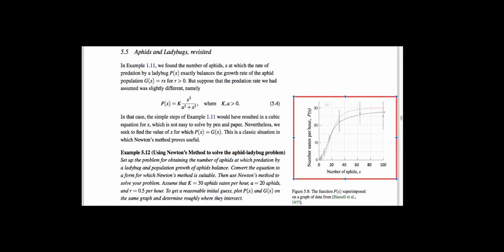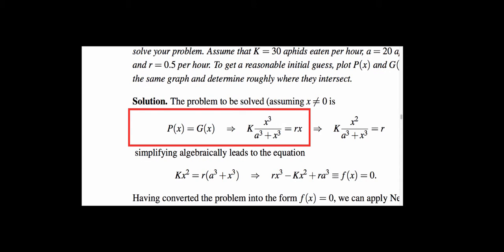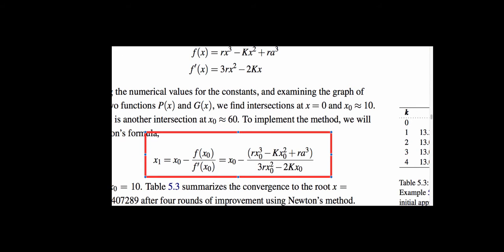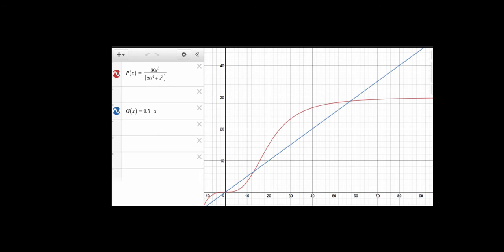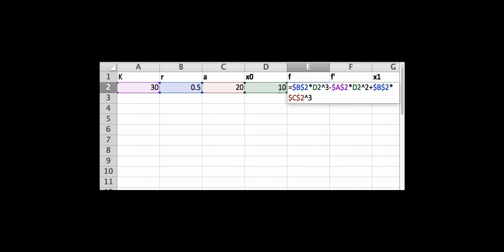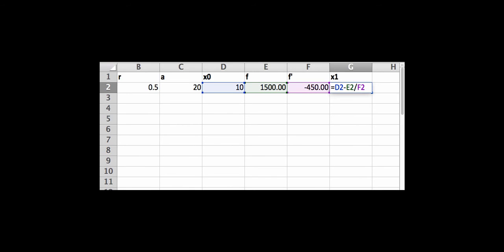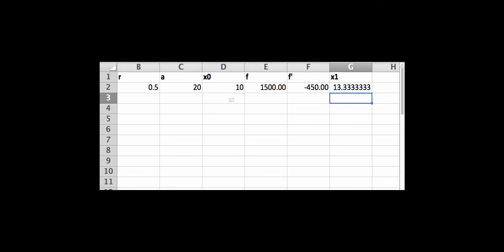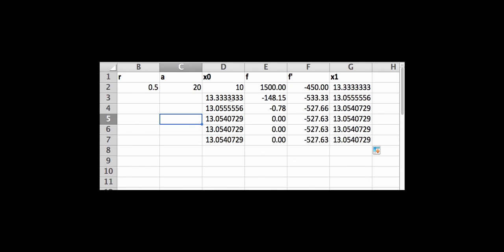AphidsNewtonMethodSoln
Solving the aphid-ladybug problem using Newton's method, and how to use a spreadsheet to do so.